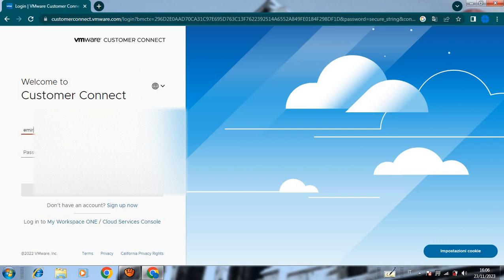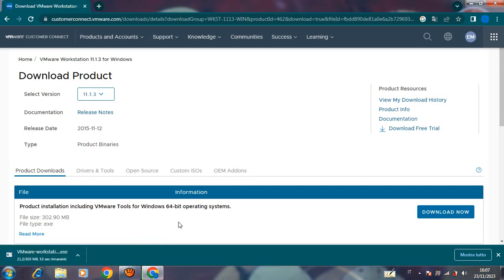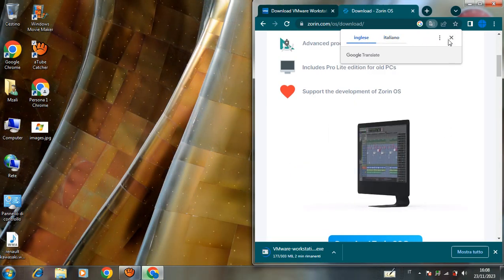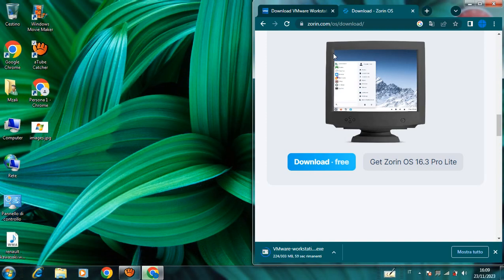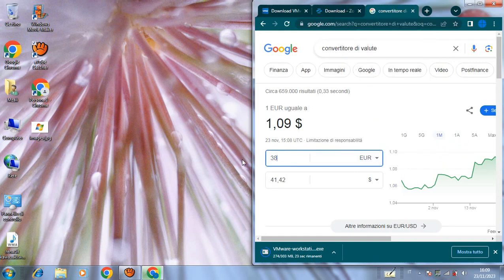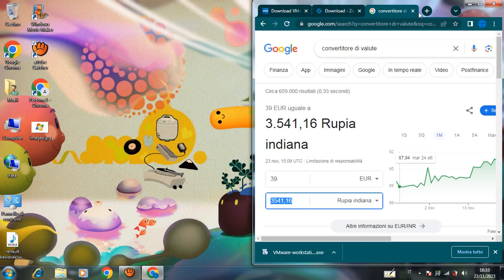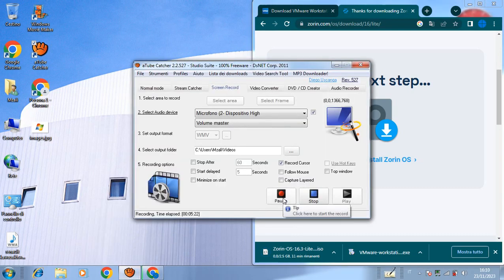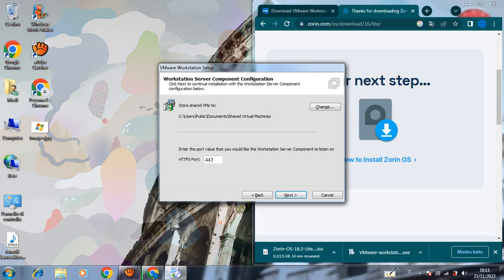How to install VMWare legally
on an old !on an old: account required!